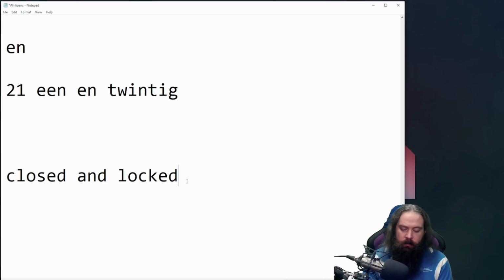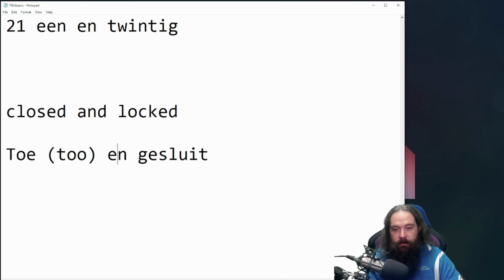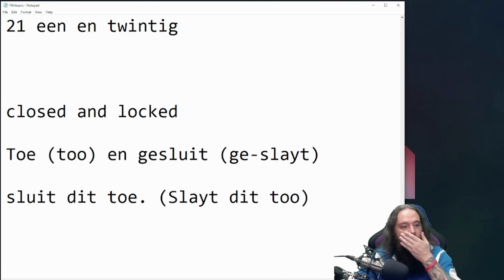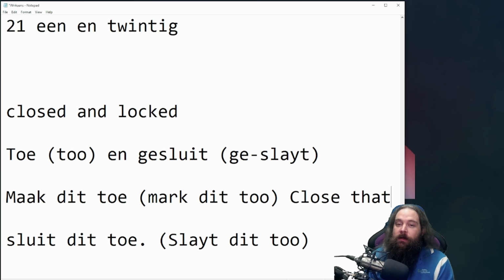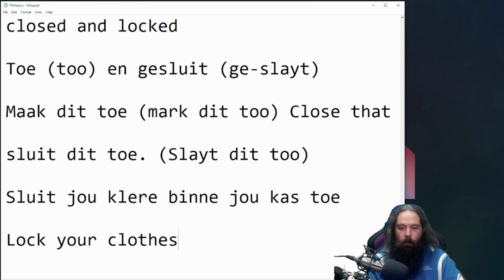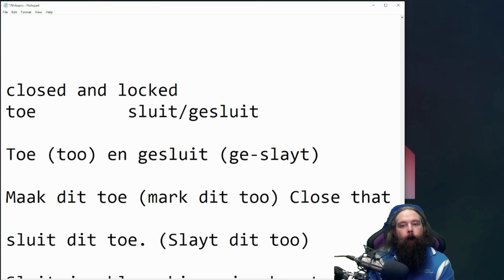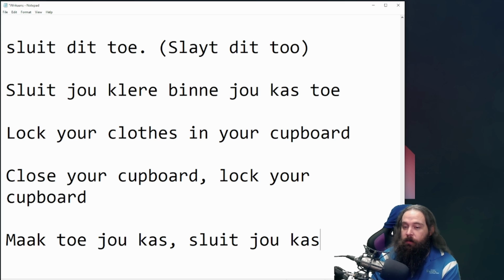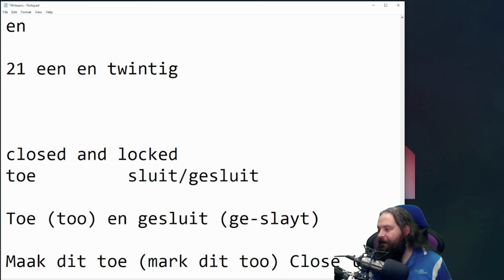Talk To Me In Afrikaans - Closed and locked